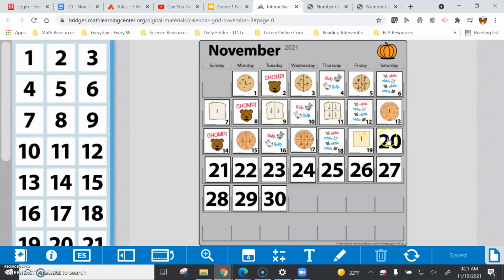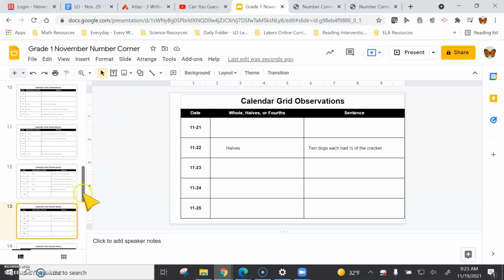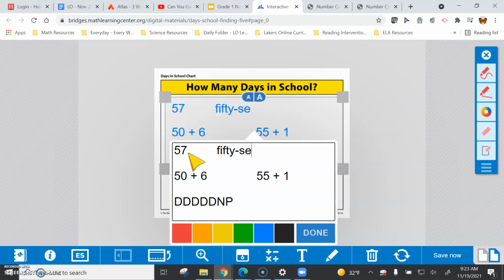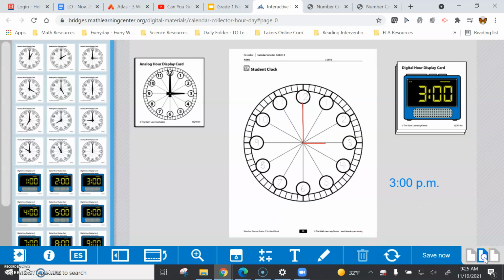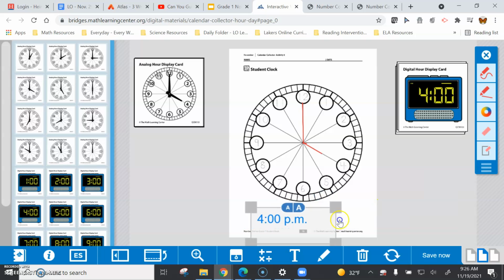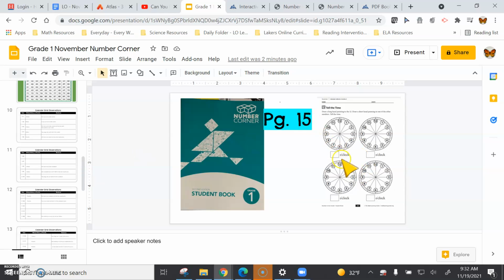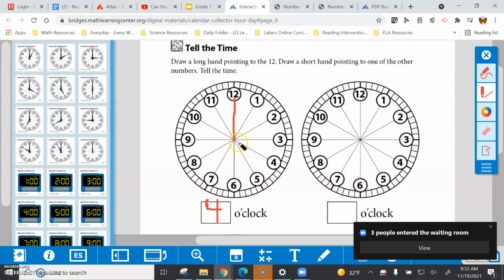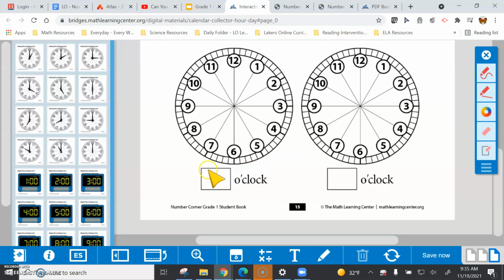Number Corner - Monday, November 22, 2021